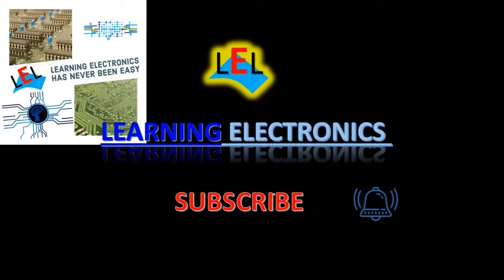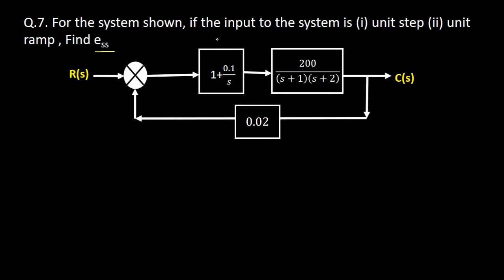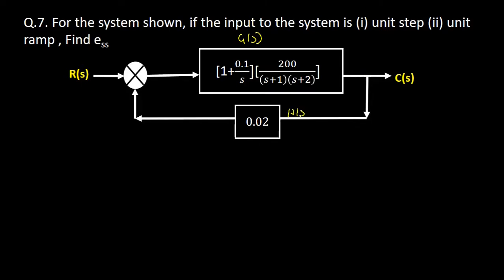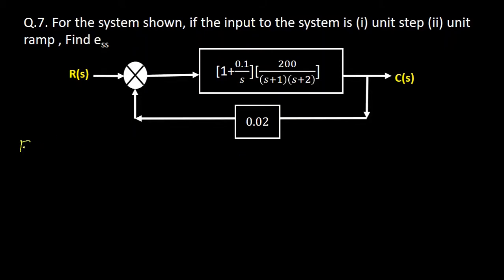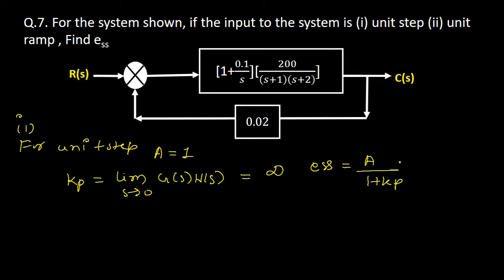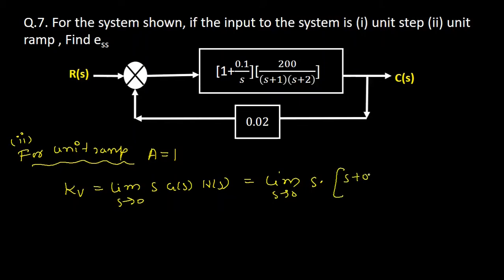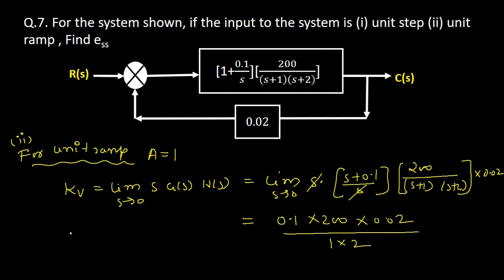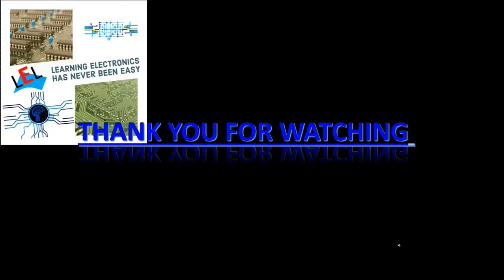Problem 7 : Steady State Error Coefficients/Constant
Q.7. For the system shown, if the input to the system is (i) unit step (ii) unit ramp , Find steady state error,ess.